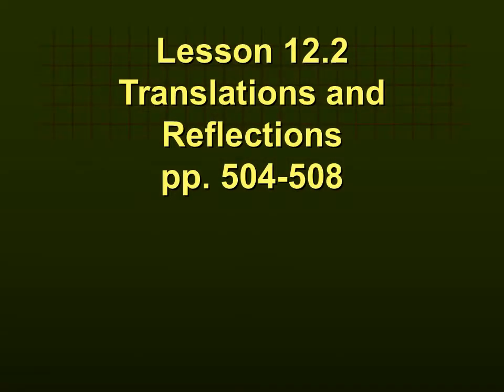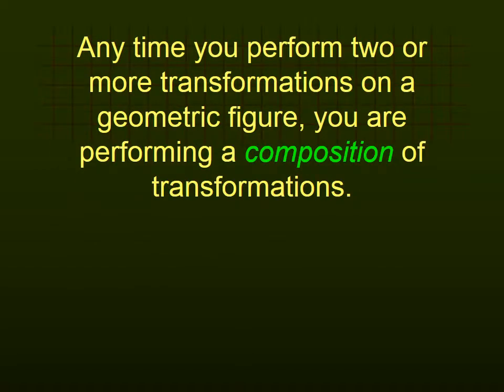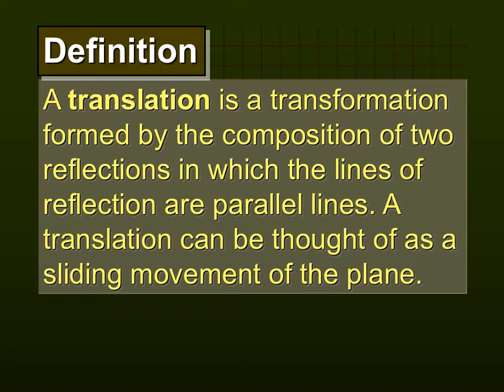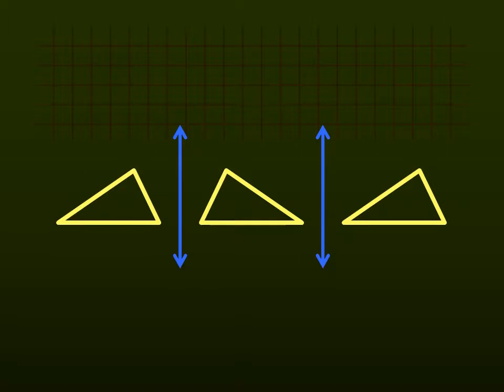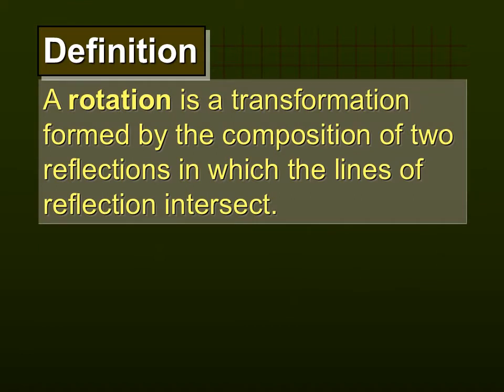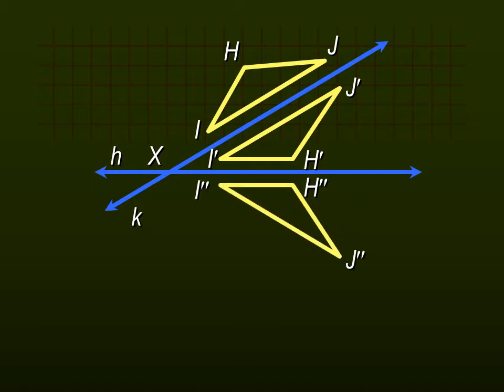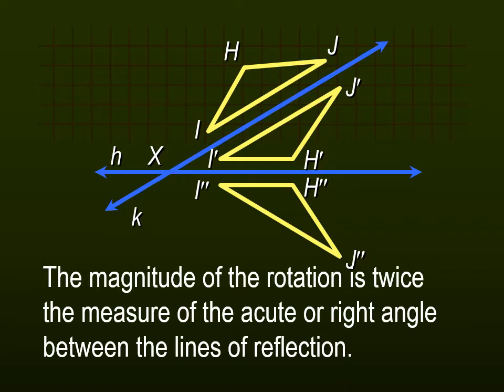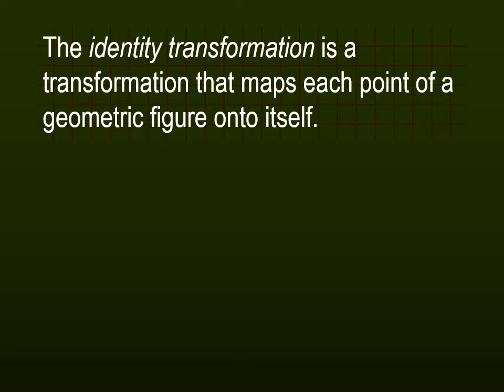Geometry 12.2 Translations and Rotations